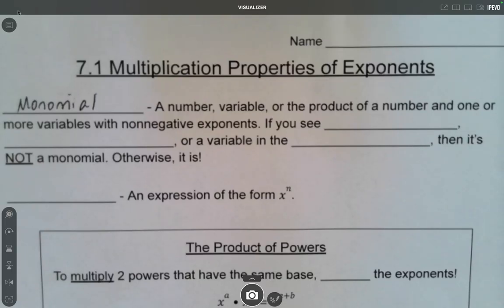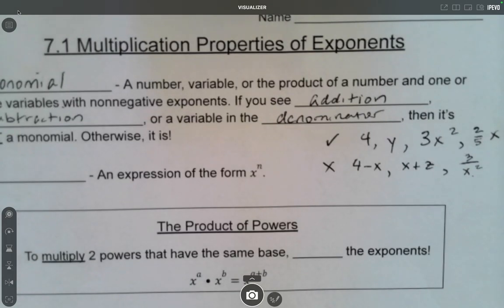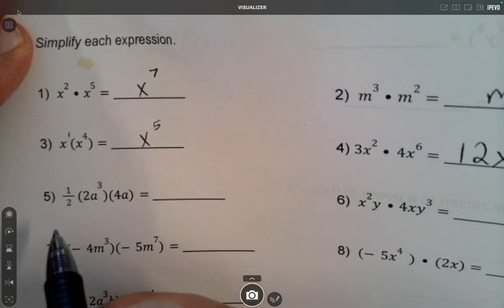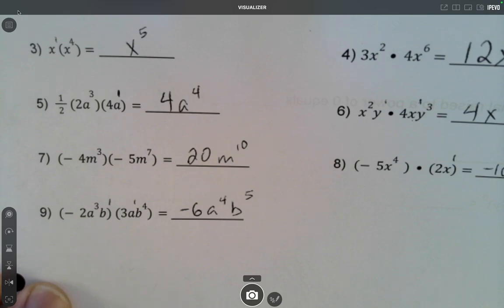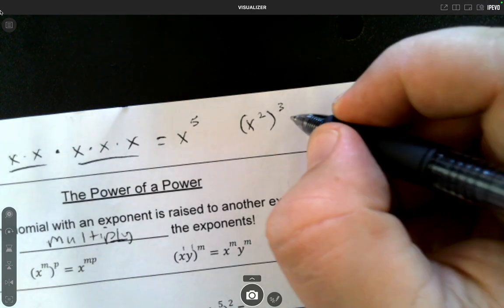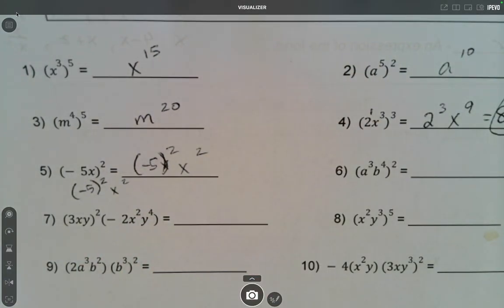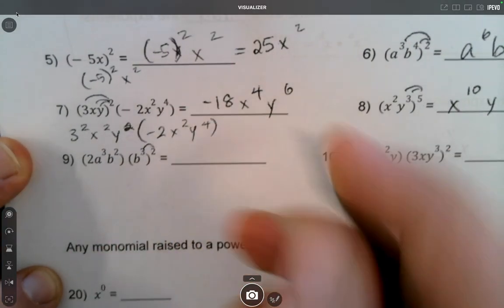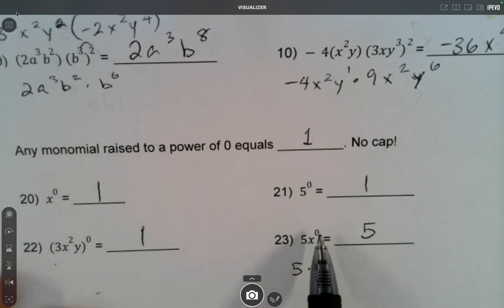Alg 1 7.1 Multiplication Properties of Exponents